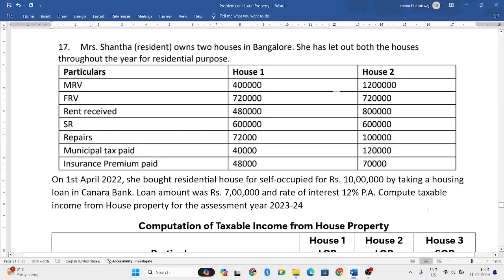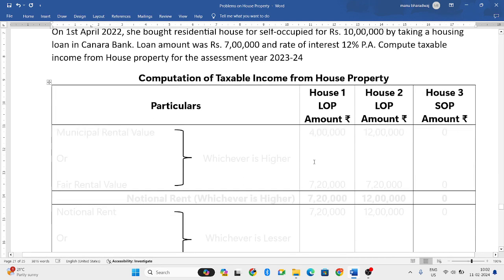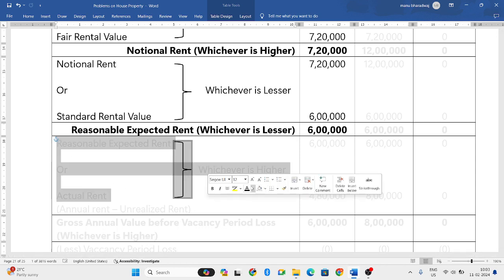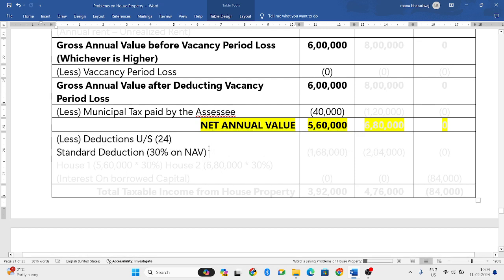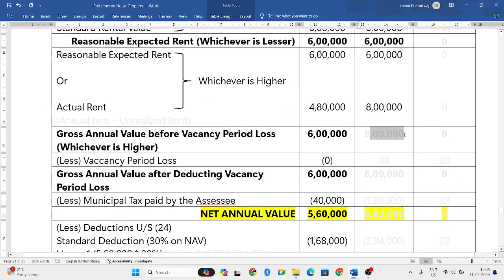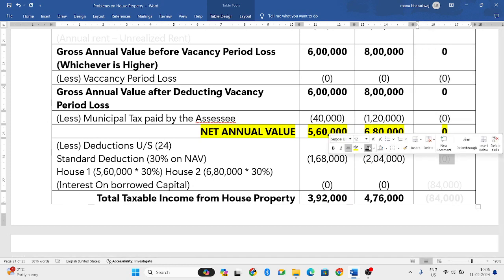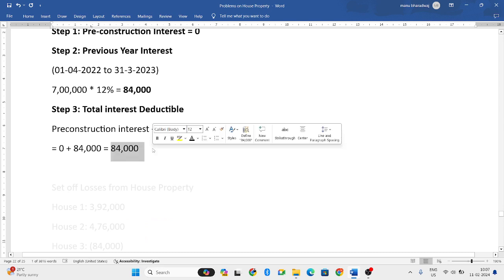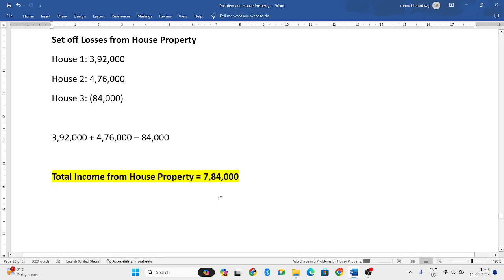Problems on Income From House Property | Part 17 | Income Tax